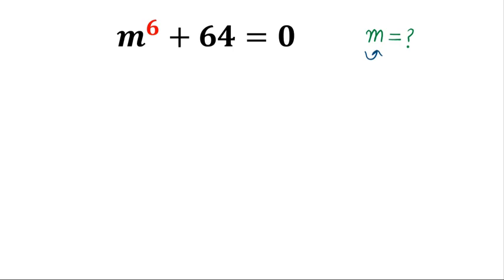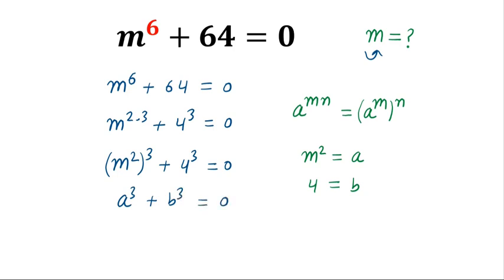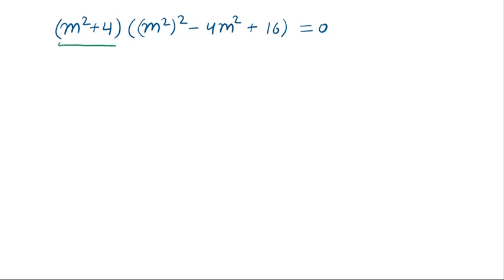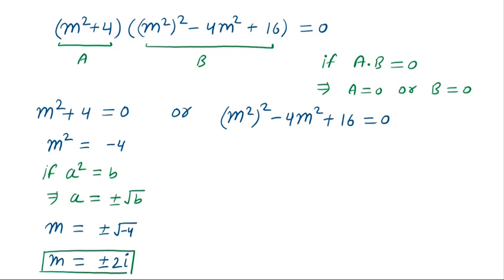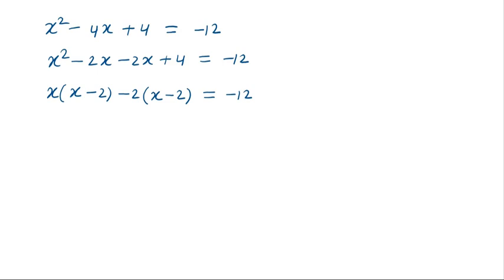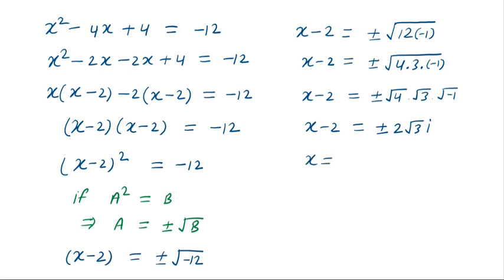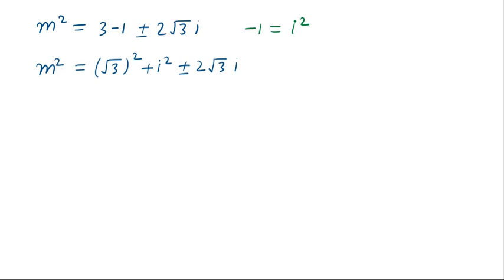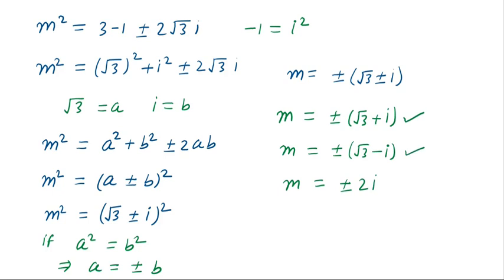Use 200% your Brain | Can you find All Roots | Math Olympiad